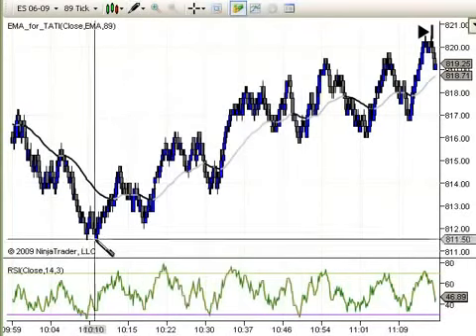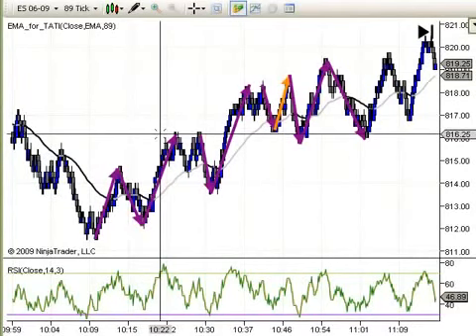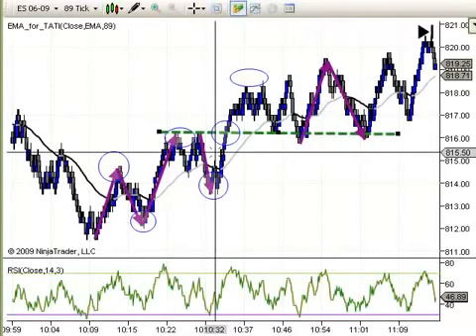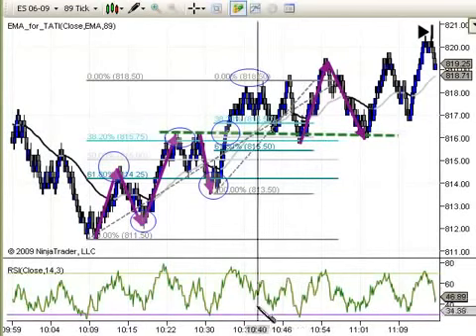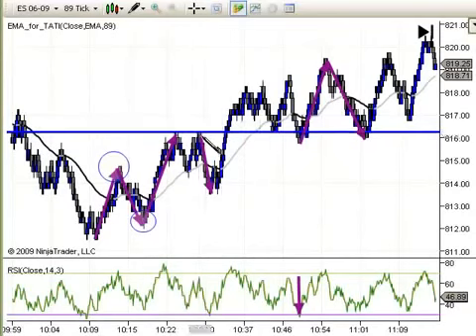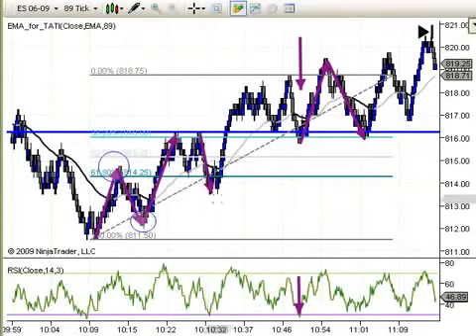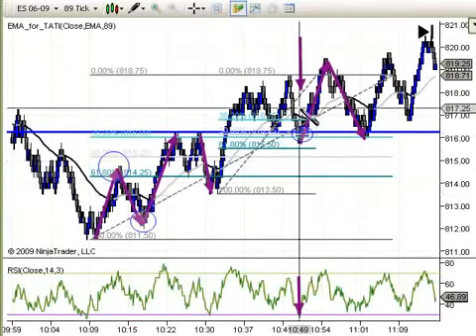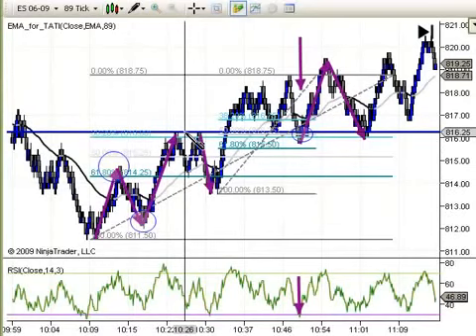Learn the SECRET to trading Fibonacci